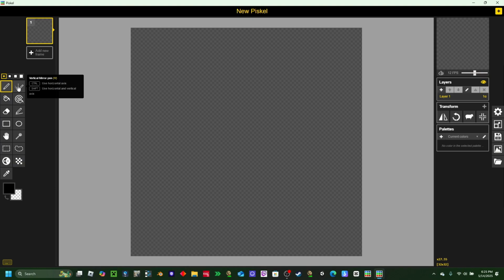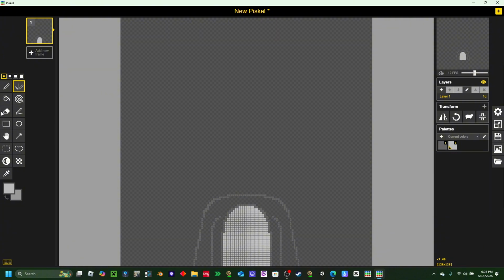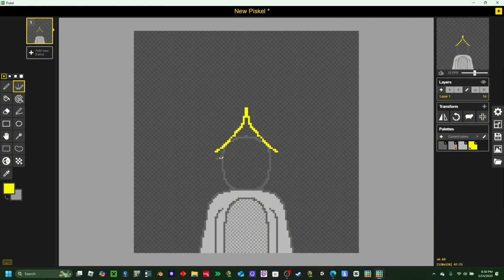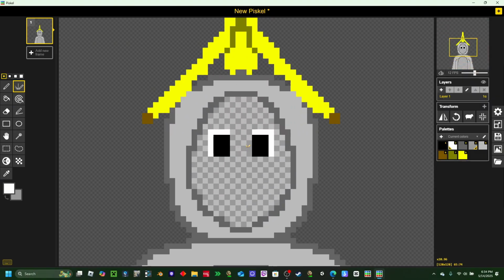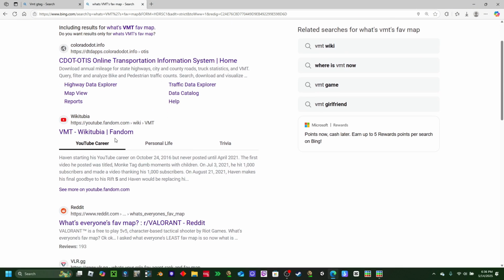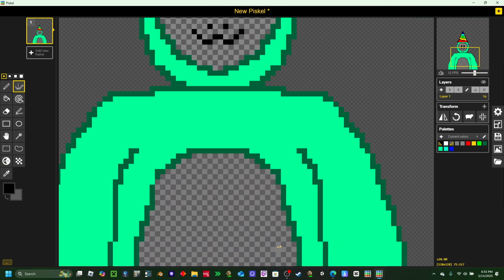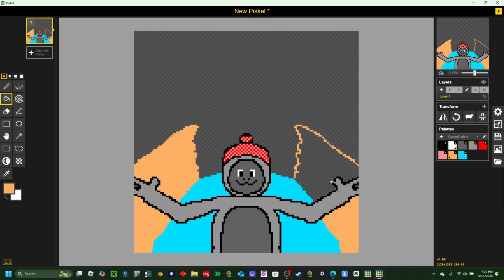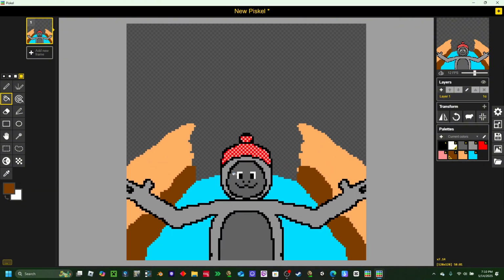Turning popular gtag youtubers into pixel art!!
Today i turned gtag youtubers into pixle art.
@jmancurly I turned VMT into a hillbilly. never miss the days back in 2023. your welcome. and if you saw this comment hi. dont ask why i put this here ill also put the youtubers that i turned into pixle art.
watch these people's videos
0:00 intro
0:26 Turning VMT into pixel art
13:56 turning JMAN into pixel art
18:17 turning Elliot into pixel art